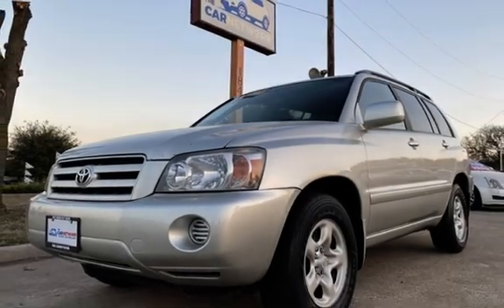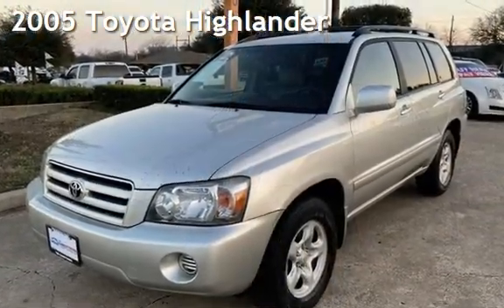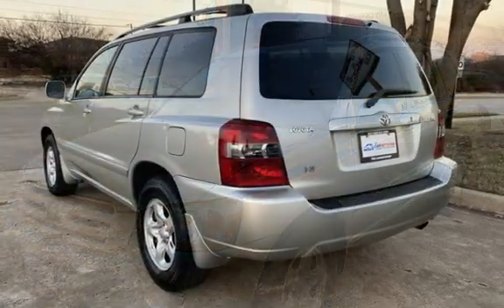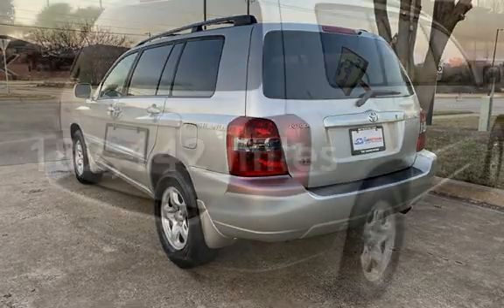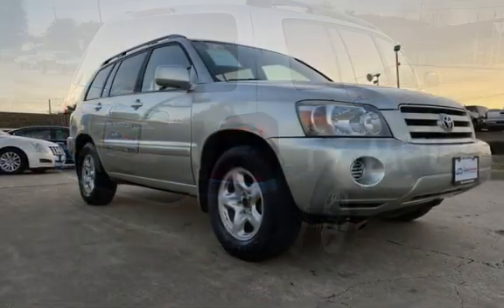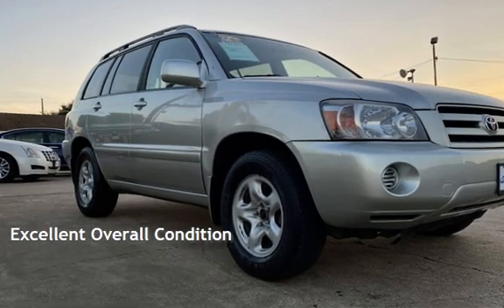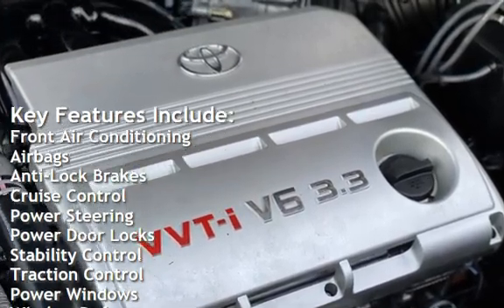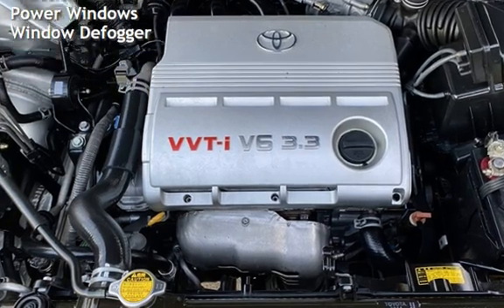2005 Toyota Highlander for sale in Garland, TX